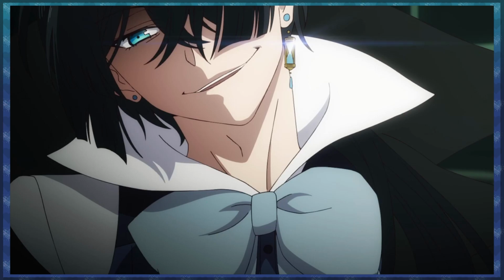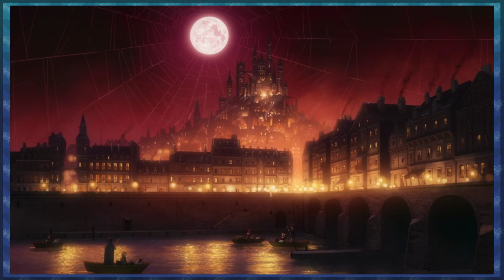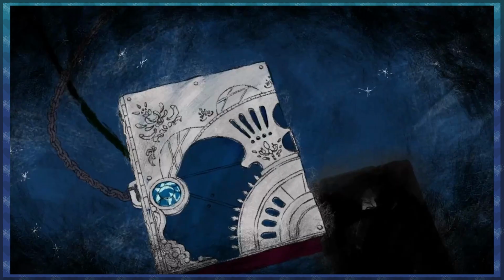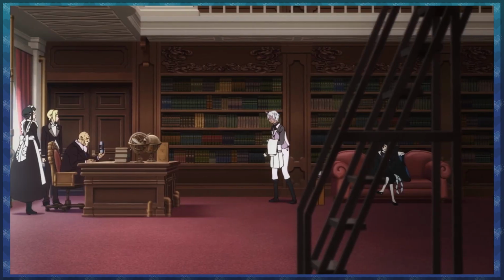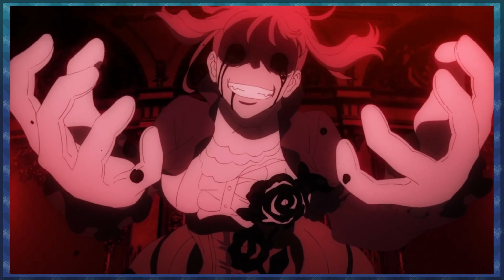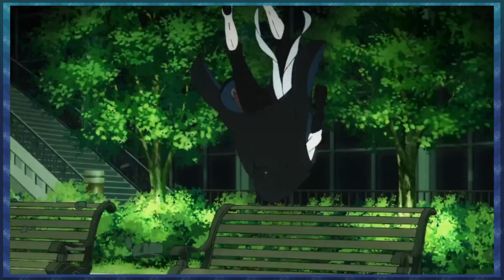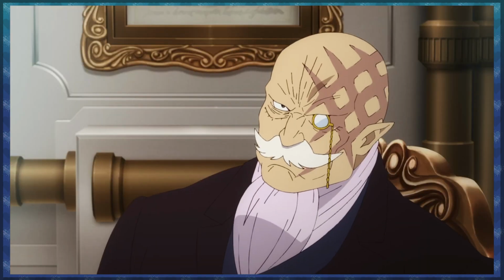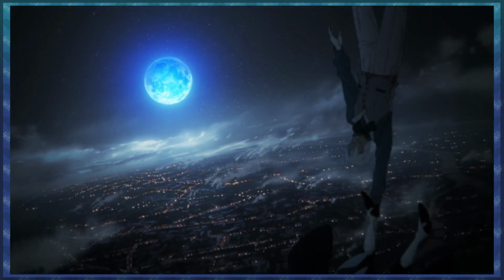The Case Study of Vanitas - Anime Review CHC: Off-Script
Wanna see some pretty boy vampires in Paris doing magic stuff? Well then come one in and let's talk about The Case Study of Vanitas!